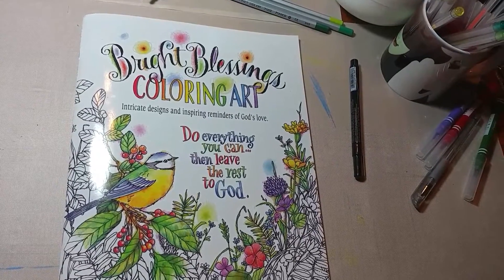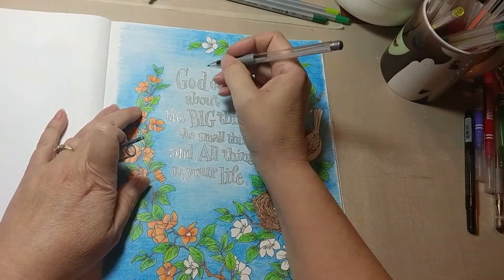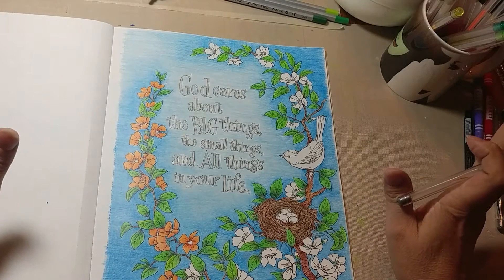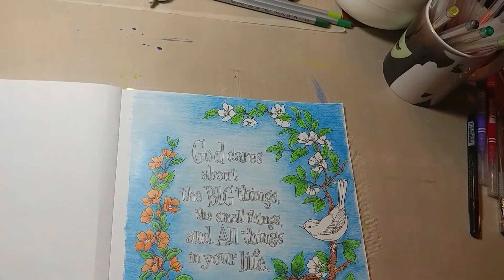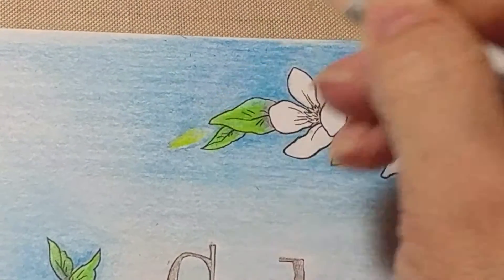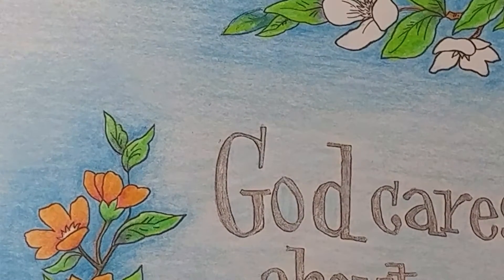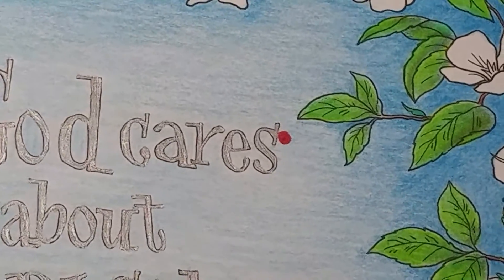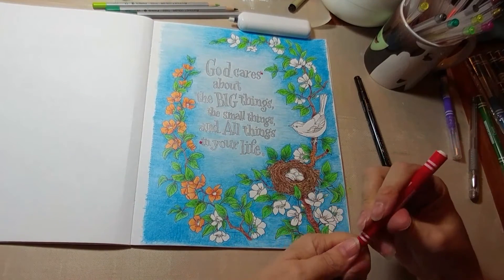How to cover up or camouflage a smear gel pen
What can I add to a page to cover up the smeared gel pen